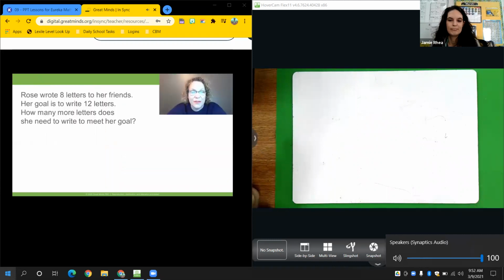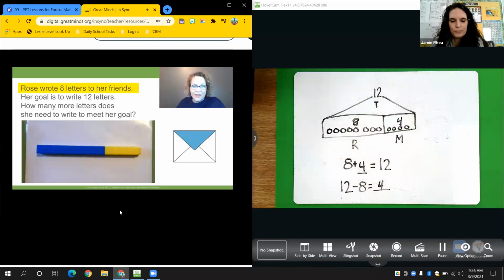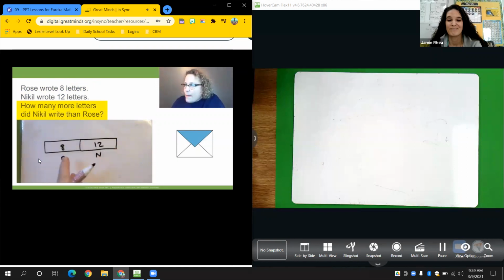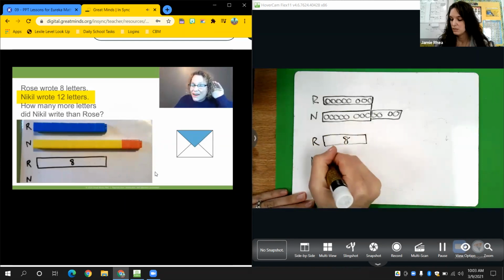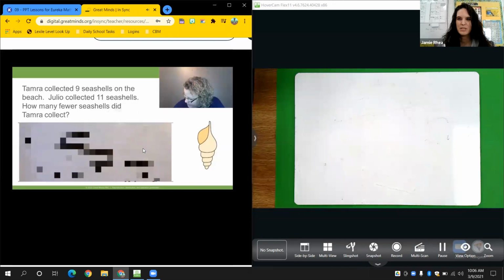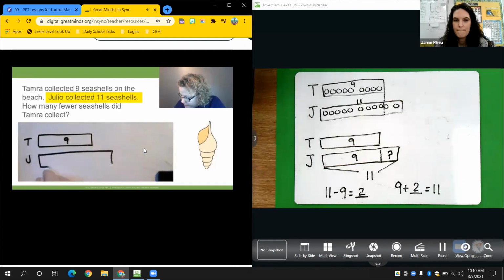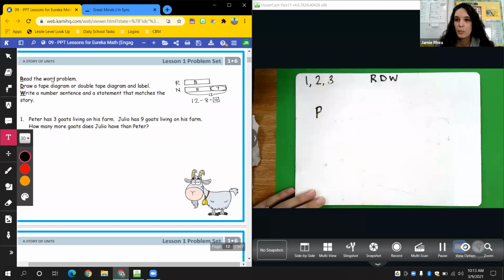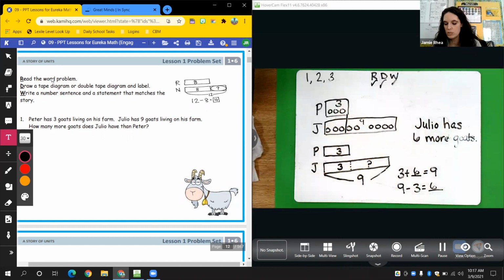Grade 1 Module 6 Lesson 1